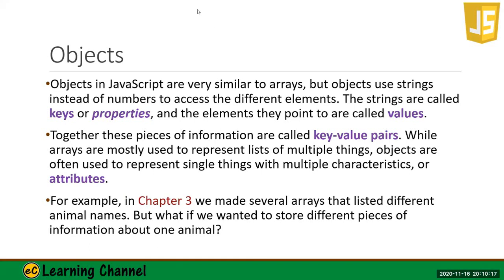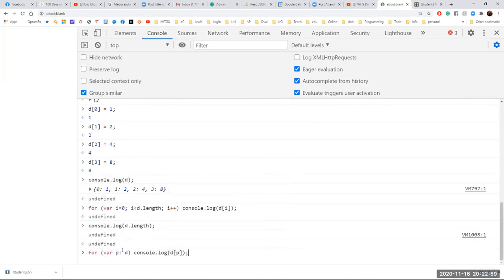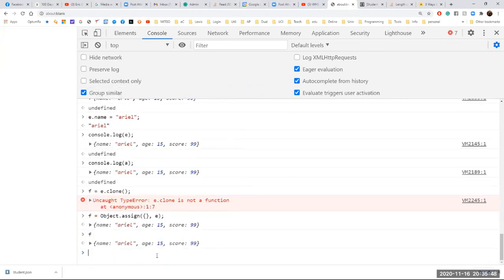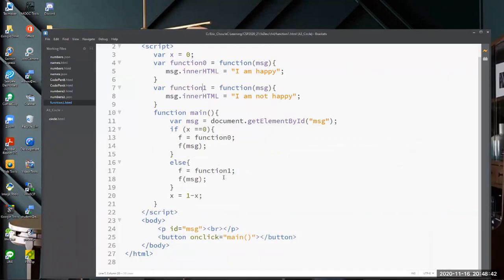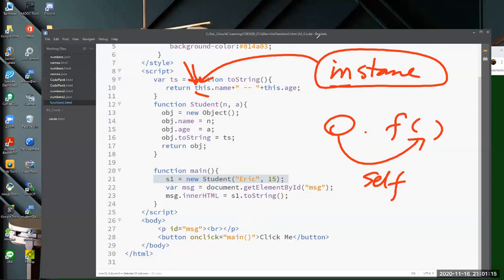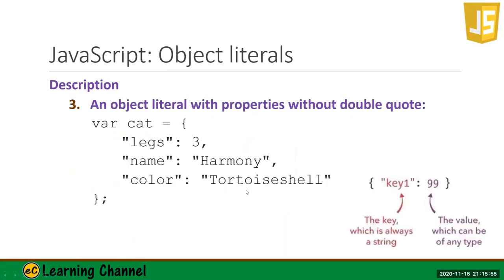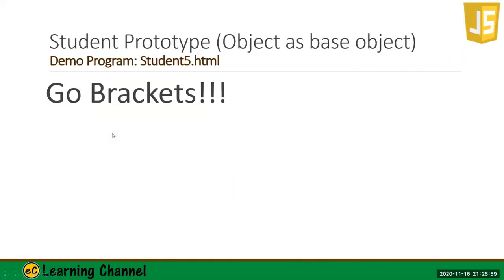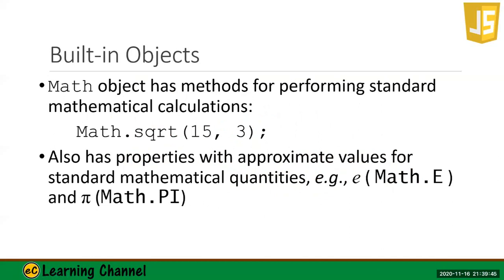Chapter 4: Objects